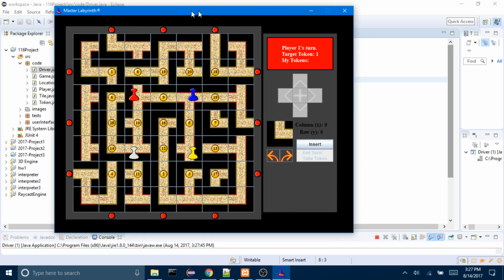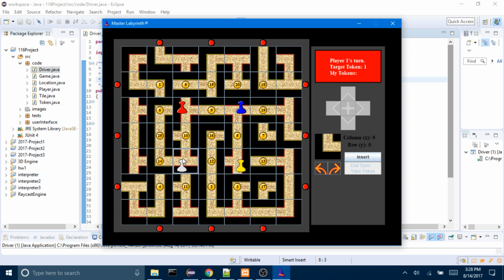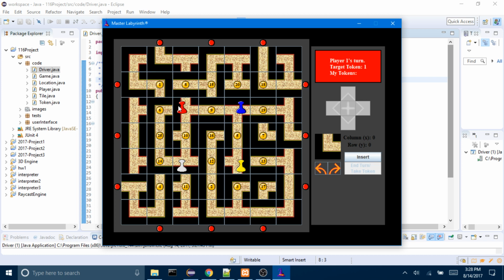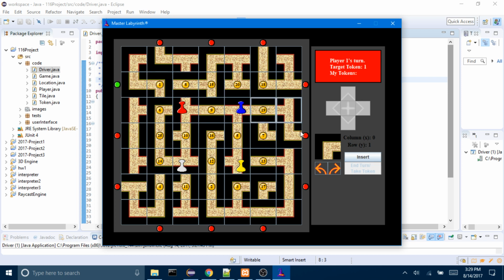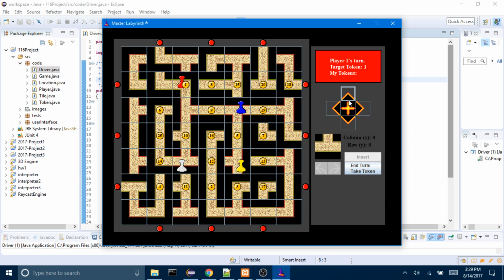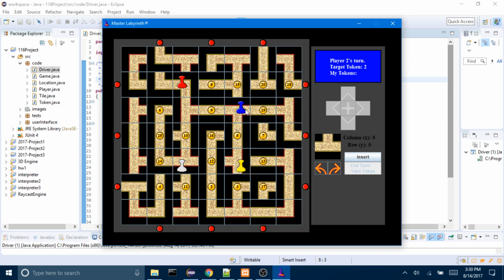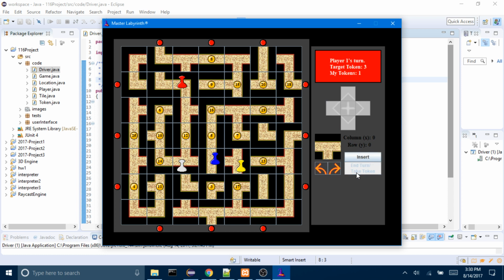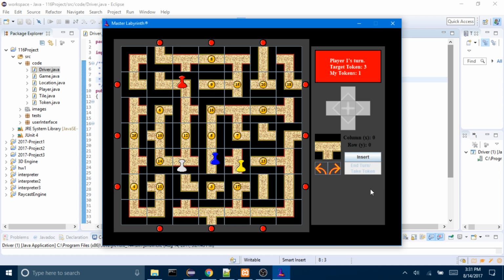Java - Master Labyrinth Demo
A programming adaptation of the board game Master Labyrinth built as an assignment for CSE-116. All Graphics were done using the standard Graphics library that Java offers.